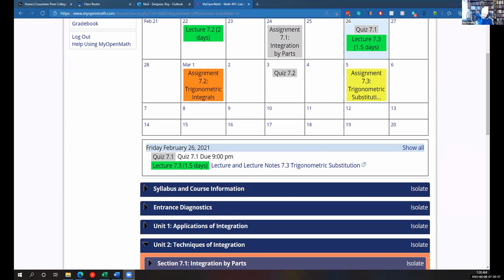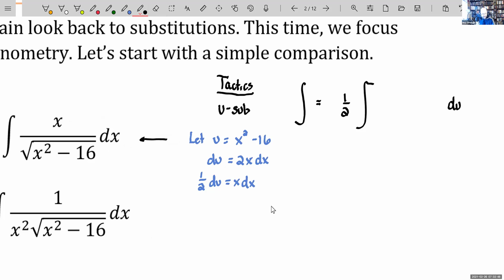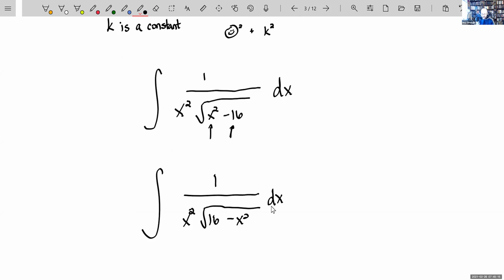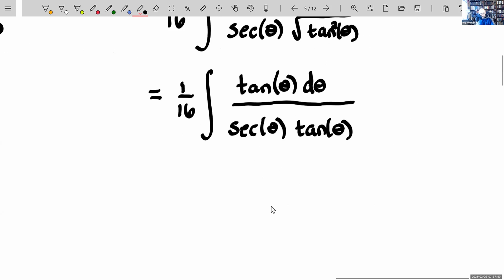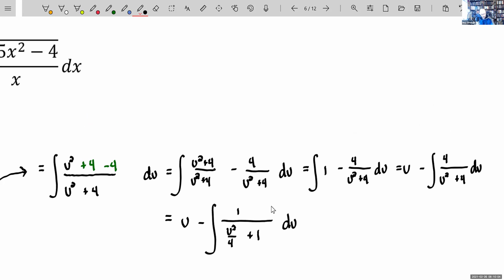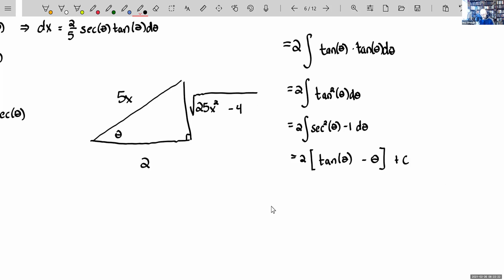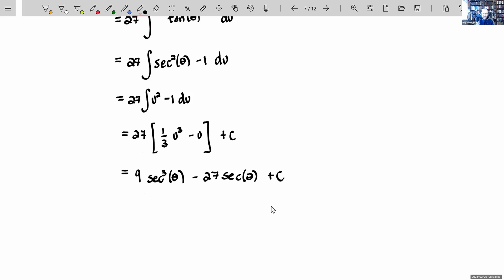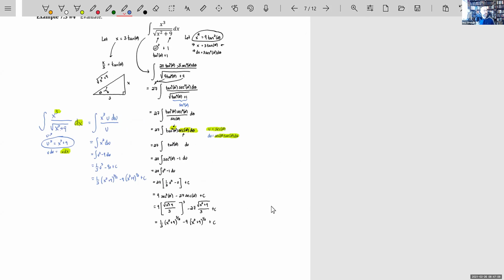Math 401 - 7.3 (Part 1)